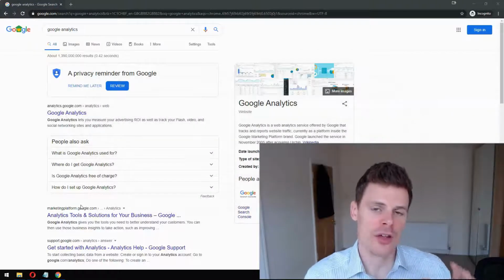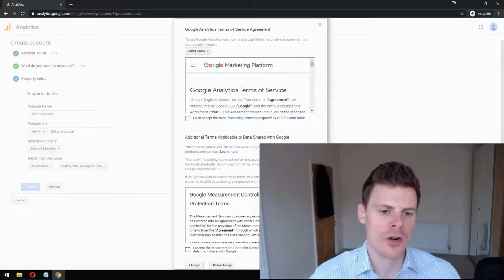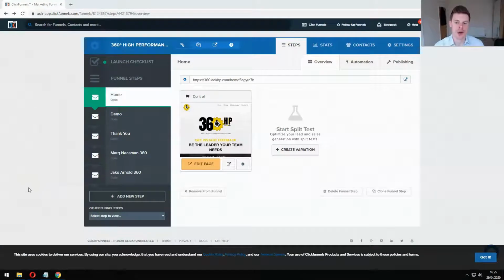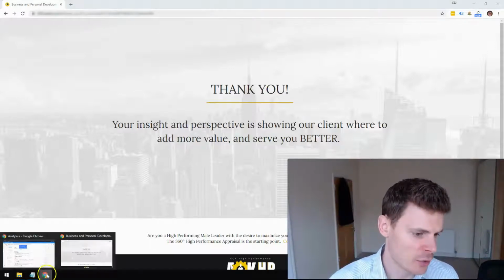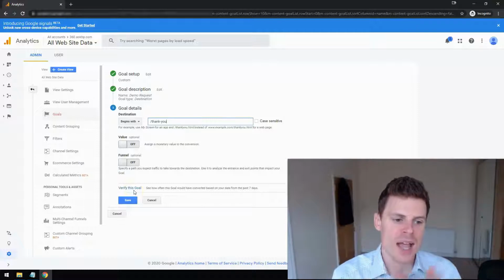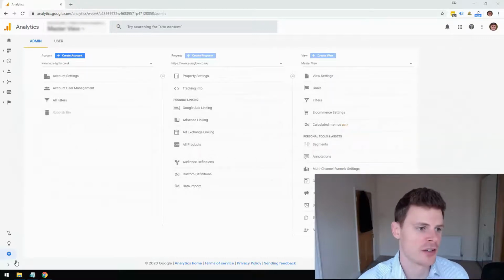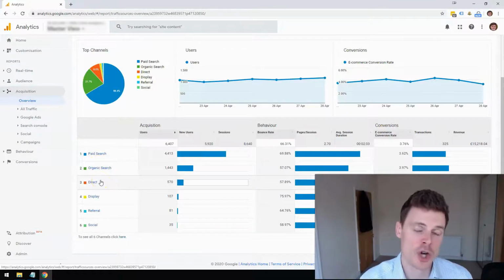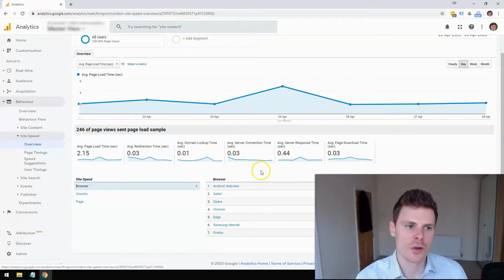How to Setup Google Analytics - Step By Step for Beginners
Learn how to setup Google Analytics quickly, the right way, so that you can begin tracking user behaviour data on your website.👇